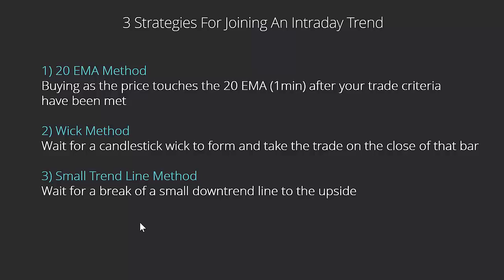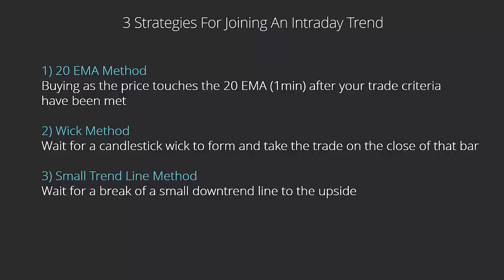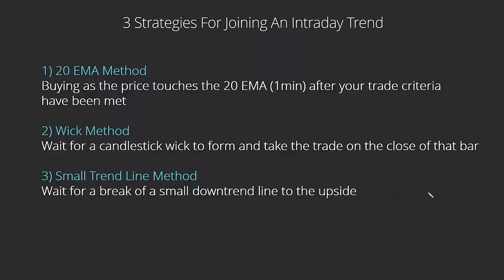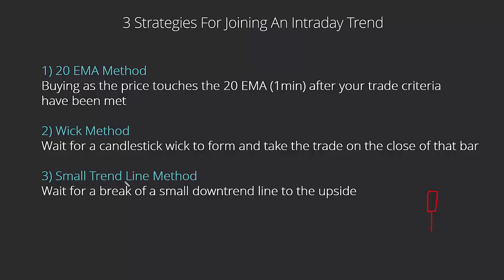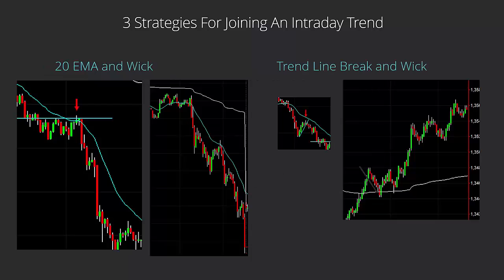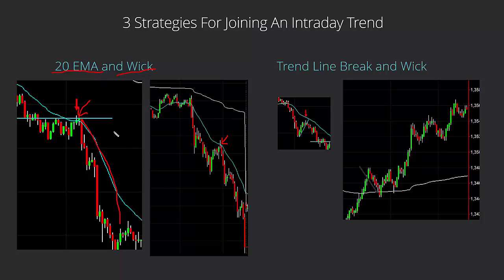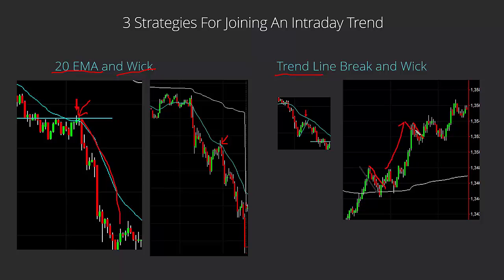Lesson 31: Spreadbetting Trend Trading Strategies - Joining The Trend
Ok, so, now, how do we get on the trend?
We have discovered, we have filtered out what is a trend in this Strategies Criteria, good move, shallow pull back etc.
How do we get on it? Well there is three ways of doing it.
Number 1 is the 20 period exponential moving average method or SMA, or whatever moving average method. The theory of this is we buy as the price touches that 20 period moving average, this is on a one-minute chart by the way guys, after your trade criteria is met, and we saw those on the earlier slide.

Number 2, the wick method.

We talked about how a candlestick is formed so what we want to do, is, we are looking for a good wick to form and we are taking a trade on the close of that bar. So if we get the pullback, we then see a candle which forms like this, in other words we push the lows, we change direction pretty much straight away, in the one minute, we are looking to buy after the close of that one-minute period. That’s very structured, very focused, that’s very fixed, there is no room for ambiguity on that and number 3 is the small trend line method.
We wait for a break of the small down trend line to the upside. So if this is our down trend, and we drew our trend line as we did earlier on, we wait for a break of this here and we are buying that move to the upside.

Anyway let’s have a look at some little examples on charts and we can visualise it a little bit better. Ok, so here’s some that we have just pulled out. The 20 period moving average, we know what know what a moving average is, we have that on a one-minute chart. We have a drive lower, we have a consolidation, and we look at this example here, you can see we have a little wick to the upside, or a little tail or whatever you want to call it that’s popped through that 20 period moving average, its tagged it, just touched it. So we have got both criteria met there and then we get the down drive. So it’s a nice short trade on that one.

Similarly, here you can see we have had a good drive lower, heavy volume, I haven’t put the volume on this chart but I wouldn’t have picked it out if we didn’t have it. The 20 period moving average is catching up, price comes up, touches it, we form that little tail, that little wick, then we rollover straight away. Very nice trade set up there.

69.9% of retail investors lose money when trading CFDs and spread betting with this provider. You should consider whether you understand how spread bets and CFDs work, and whether you can afford to take the high risk of losing your money.